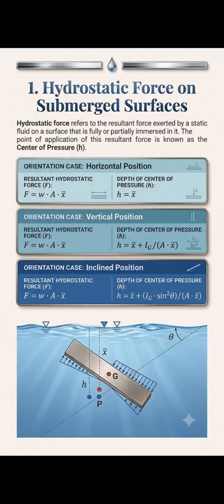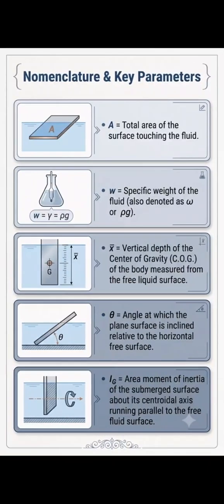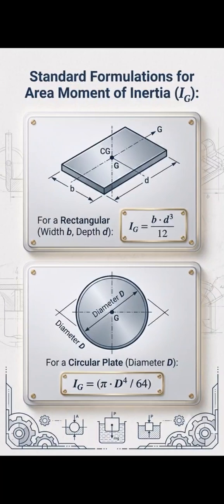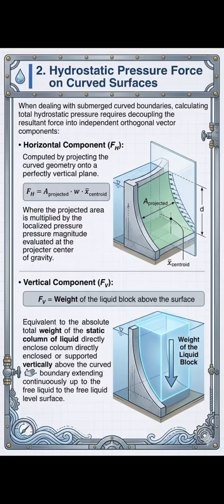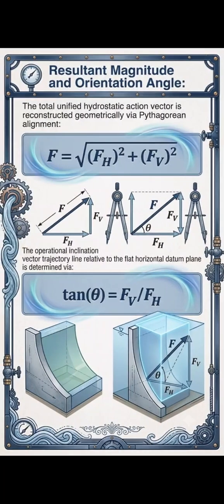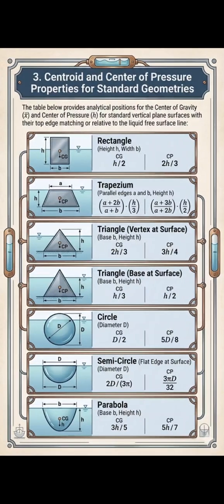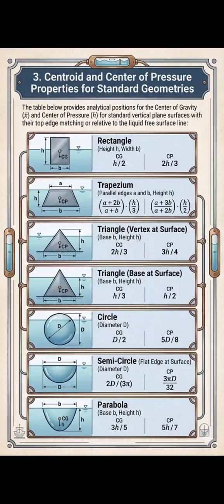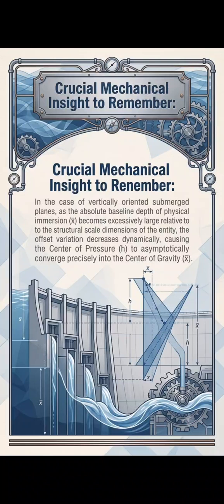FMHM Hydrostatic Forces & Submerged Body